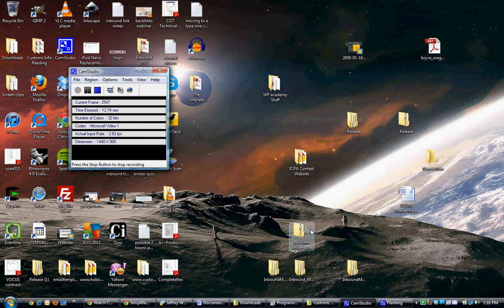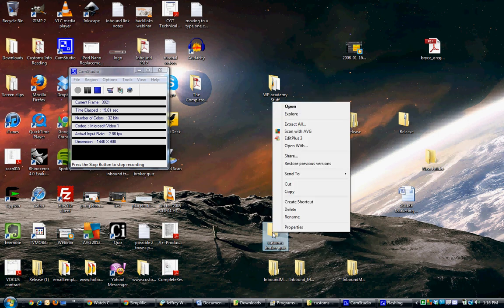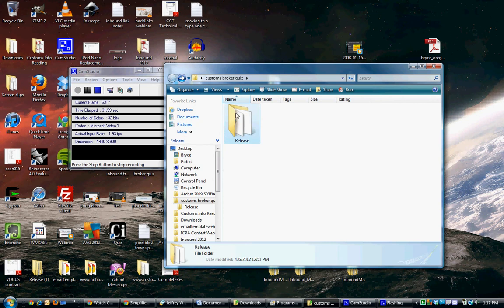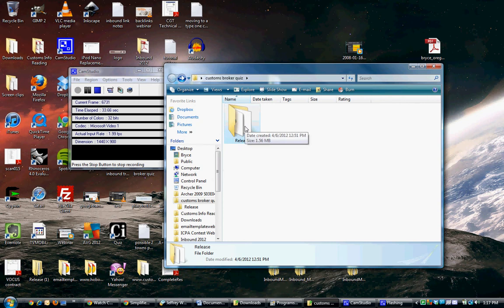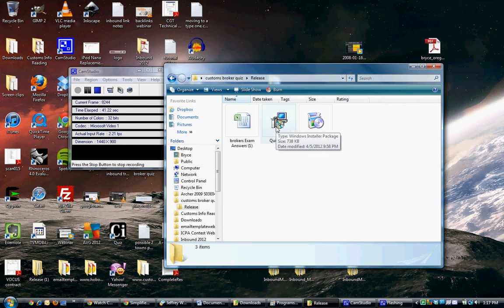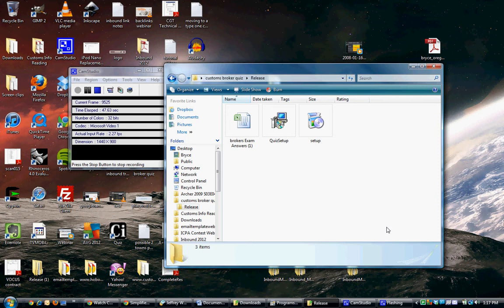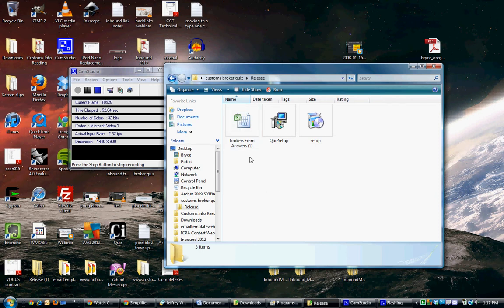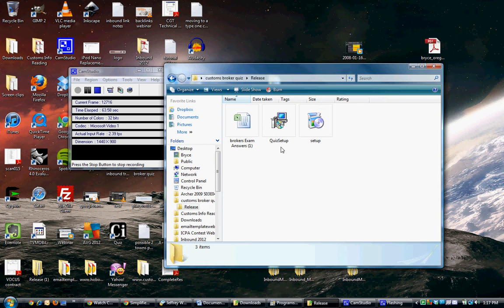CUSTOMS Info Customs Broker Exam App Installation Tutorial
This video shows you how to extract the installation files and run the setup program.